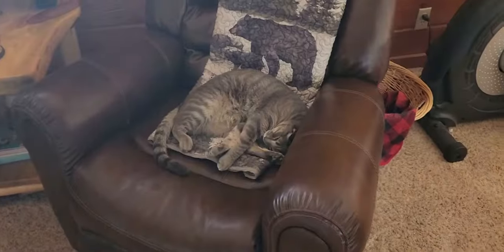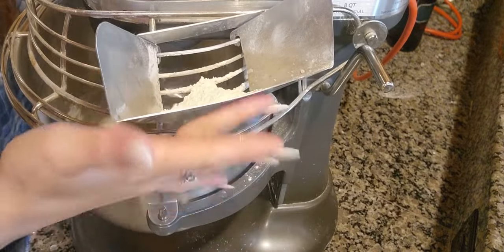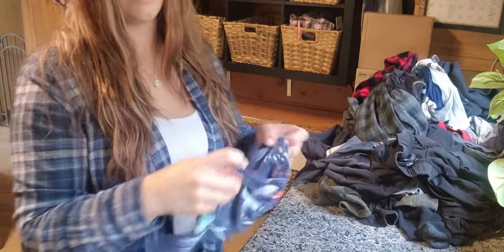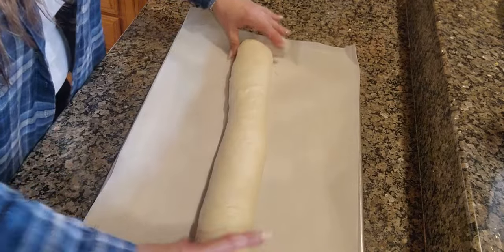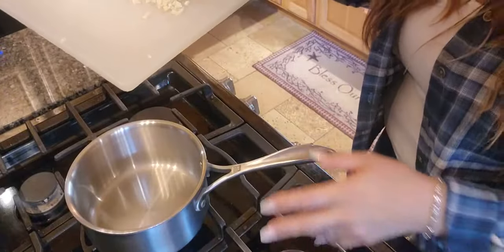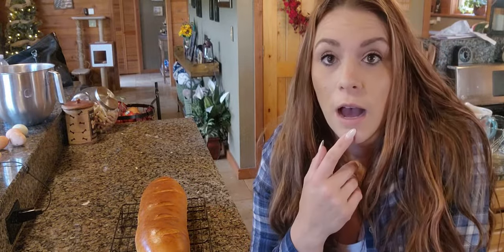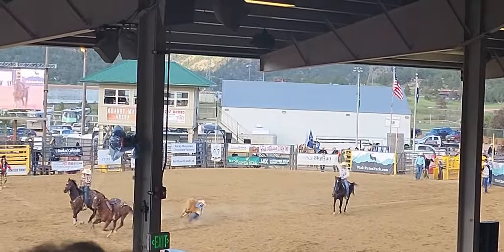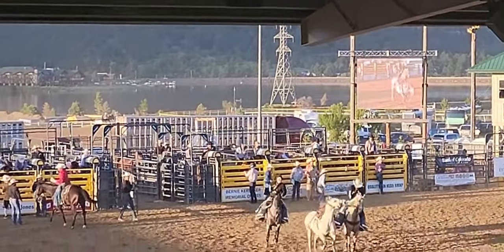🤠DITL | MAKE ITALIAN BREAD WITH ME (RECIPE)| YOUVE GOT TO TRY THIS EASY, DELICIOUS, DINNER | RODEO🐎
Hey ya'll, sharing some glimpses of my day. Rodeo, cooking good food, homeschooling and some house cleaning. Tried to get some footage of the rodeo. A little choppy but theres A LOT of talking in between the action. Wanted to get the most footage possible to share!

Korean Beef
1/4 cup brown sugar
1/4 cup soy sauce
2 tsp sesame seed oil
1/4 tsp red pepper flakes
1/4 tsp ground ginger
1/4 tsp black pepper
3 cloves garlic
1 pound ground beef

Italian Bread
1 tbsp yeast
2 cups warm water (105 degrees)
1 tbsp sugar
4-5 cups all purpose flour
2 tsp sea salt (or table salt)
3 tbsp olive oil (or extra virgin olive oil)
1 egg for the egg wash

Links To My Supplies, My Favorites, AND My Must-Haves

Sprinkle Tower-
Breville Barista Touch Espresso Machine
Bamboo Bread Box With Windows
Bear Dish Set
Knife Set With Built In Sharpener
Tea Organizer
Cheese Grater
Bear Utensil Holder
Bear Toothpick Holder
Bear Canisters
Bear Dish Towel Set
Bless Our Home Kitchen Rug
15 Inch Lodge Cast Iron Skillet
Lodge 7.5 Quart Enameled Cast Iron Dutch Oven
Nearly Natural Flower Arrangement
Nearly Natural Orange Yellow Roses
Black Forest Pinecone Lace Valance
Pancake Batter Dispenser
Norpro Pancake Spatula
Disposable Icing Bags
55 Piece Wilton Cake Decorating Tip Set
Therm Pro Meat Thermometer
Bear Paper Towel Holder
Rustic Dog Treat Tin
3-in-1 Microwave
Honey Jar And Dipper

ALL THINGS BEES
Ventilated Bee Jacket
Full Aero Bee Keeping Suit
Welcome To Our Hive Metal Sign
Honey Im Home Welcome Mat

ALL THINGS CANNING
My Presto 23-Quart Pressure Canner and Cooker
Canning Tools Kit
Wide Mouth Plastic Storage Caps
Regular Mouth Plastic Storage Caps
Pectin For Homemade Jams And Jellies
Hoosier Hill Farm Clear Jel
Norpro Jelly Strainer Set
My FAVORITE Canning Books
The Amish Canning Cookbook
Ball Complete Book Of Home Preserving
Ball Blue Book Guide To Preserving

ALL THINGS DEHYDRATING
Excalibur 9 tray Dehydrator
The Ultimate Dehydrator Cookbook
Dehydrator Silicone Mats
Food Saver Vacuum Sealer For Regular And Wide Mouth Mason Jars

MY FAVORITE BREAD BAKING SUPPLIES
My Pullman Pans For Our Sandwich Bread
Kitchenaid Commerical Countertop Mixer
Sourdough Proofing Set With Tools
Sourdough Bible
Nordic Winter Wonderland Bread Loaf Pan

FIRST AID
Cohesive Wrap
Sterile Non-Adherent Pads
Medical Tape
Kelly Forceps
PRID Drawing Salve
Amish Drawing Salve